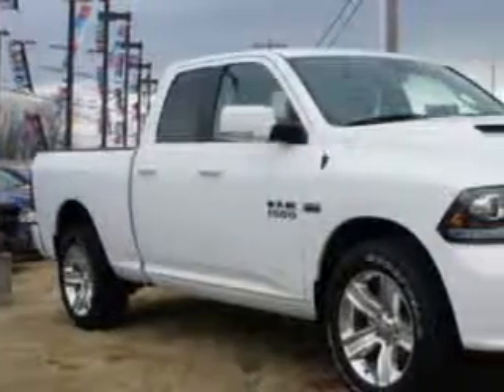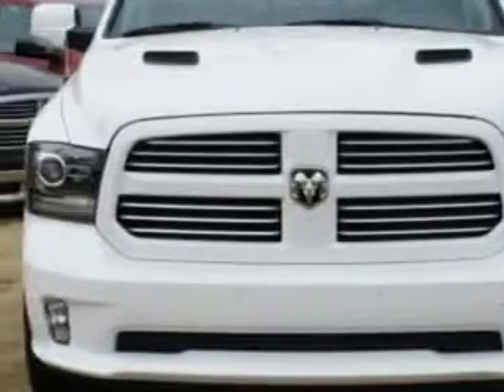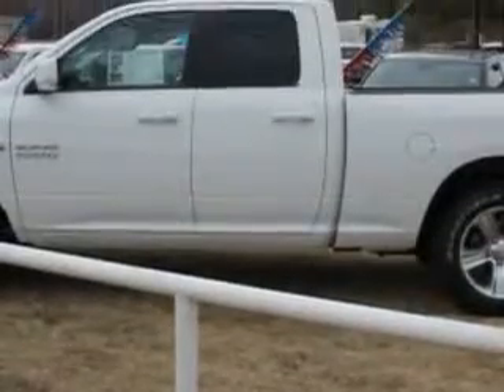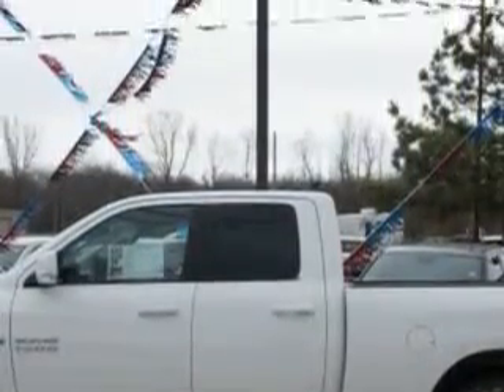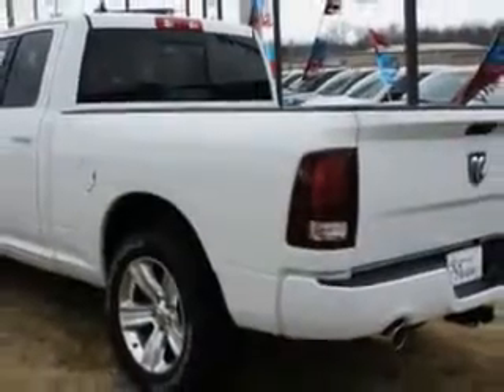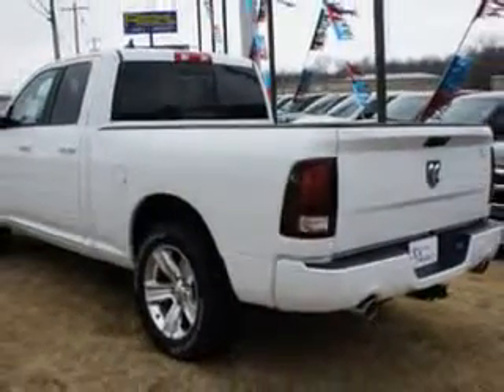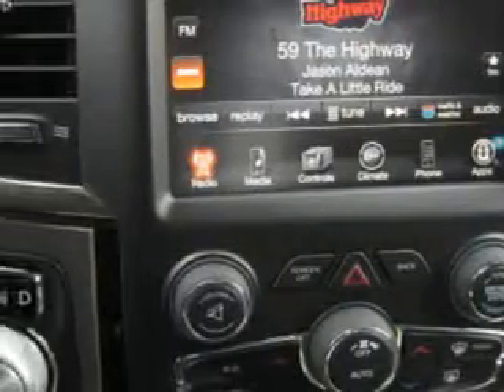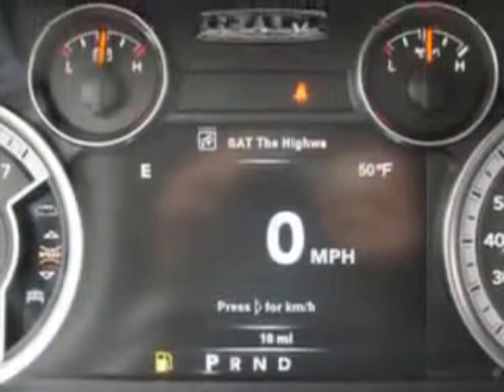2014 RAM 1500 Riverside Autoplex of Muskogee Muskogee, OK 74401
RAM Riverside Autoplex of Muskogee knows you want more in a car. You have a purpose for your vehicle. Check out this Bright White Clear Coat Ram 1500 Quad Cab Pickup Truck, equipped with an 8 Cylinder engine and an automatic transmission. Enjoy an impressive 22 miles to the gallon on this utility truck with features like Sirius Xm Satellite Radio, Halogen Headlights, Traction Control With Trailer Stability Assist, Auto-Dimming Rearview Mirror With Microphone, Puddle Lamps, Ambient Lighting, Auxiliary Audio Input - Memory Card Slot, Power Folding Exterior Mirrors, Auto-Dimming Exterior Mirrors, Removable Tailgate, Anti-Theft Alarm System With Engine Immobilizer, Power Adjustable Lumbar Driver Seat, Trailer Wiring, Rear View Camera, Power Adjustable Pedals, Heated Exterior Mirrors With Integrated Turn Signals, Emergency Braking Assist, Hill Start Assist, Universal Garage Door Opener, Electronic Brakeforce Distribution, Front Fog Lights, and much more. Get where you need to go, enjoy the drive, and have peace of mind in this Ram 1500. See us at Riverside Autoplex of Muskogee today!
MILES:     10
VIN:1C6RR6HT7ES306985

1711 West Shawnee
Muskogee, Oklahoma 74401